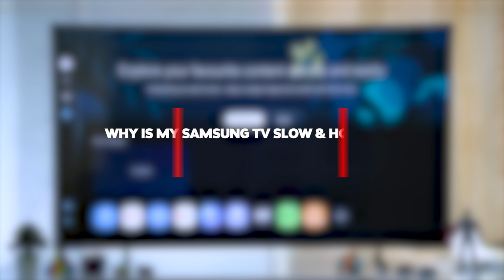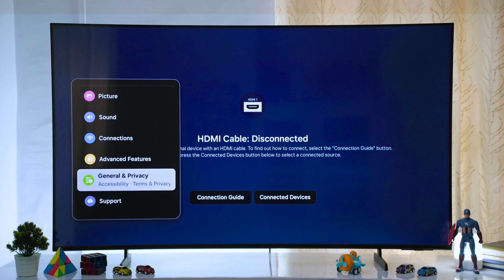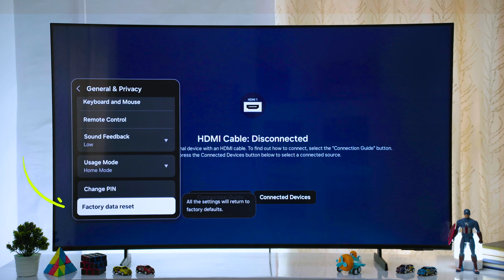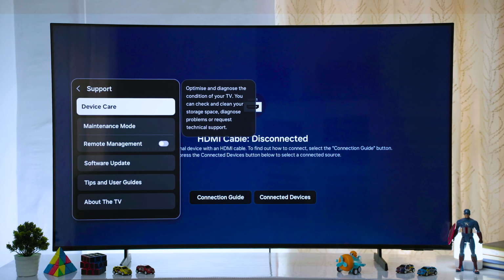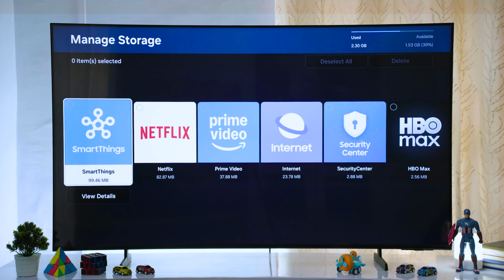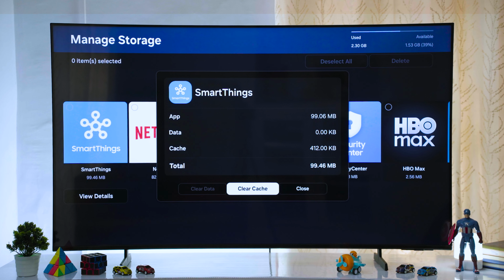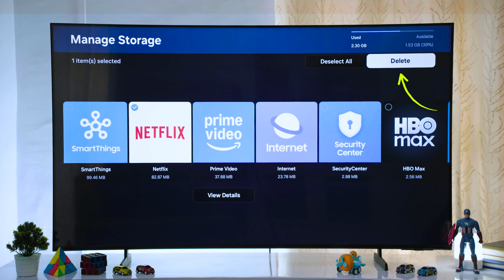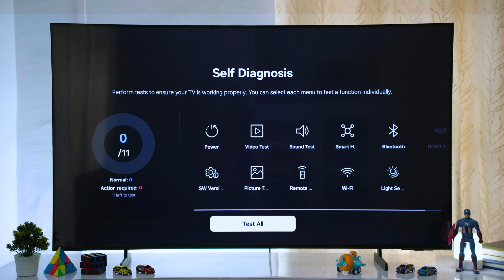Why Is My Samsung TV So Slow & How To Fix It | Speed Up Samsung Smart TV 2026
Does your Samsung TV run slowly, lag, freeze, or take too long to respond? In this tutorial, you will learn why your Samsung Smart TV is slow and how to quickly resolve performance issues.

Learn how to speed up your Samsung TV, clear cache, close background apps, free up storage space, update software, and improve overall Smart TV performance. These troubleshooting steps can help fix slow menus, delayed remote responses, app buffering, and sluggish navigation.